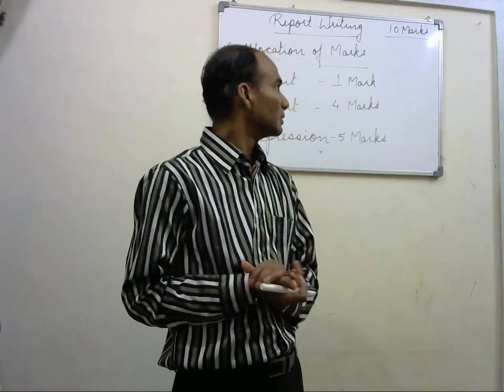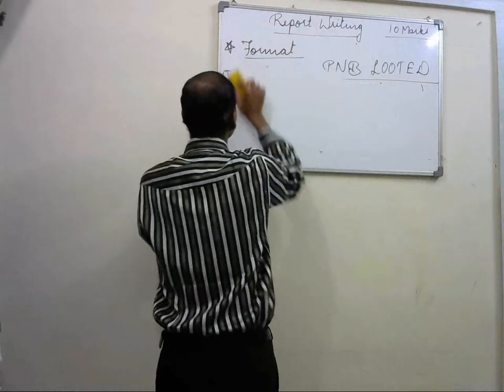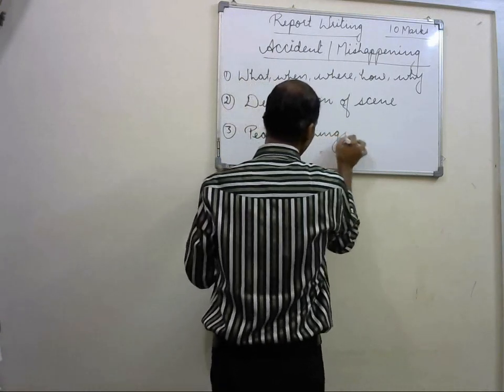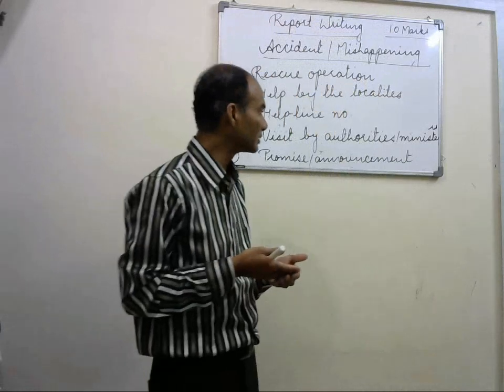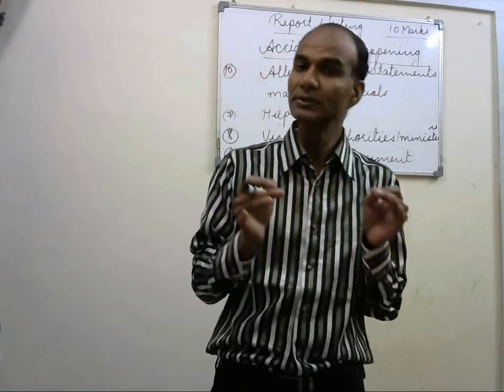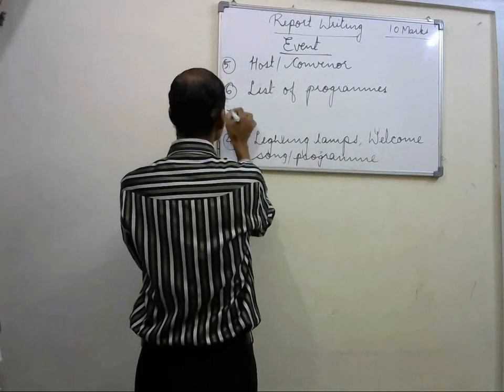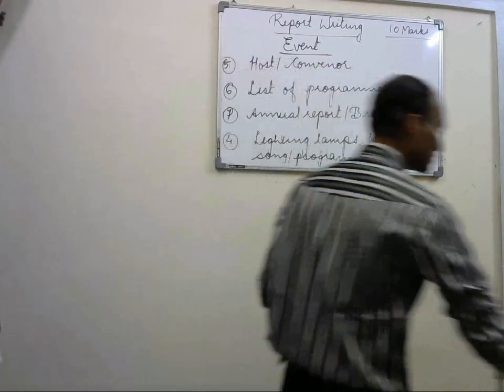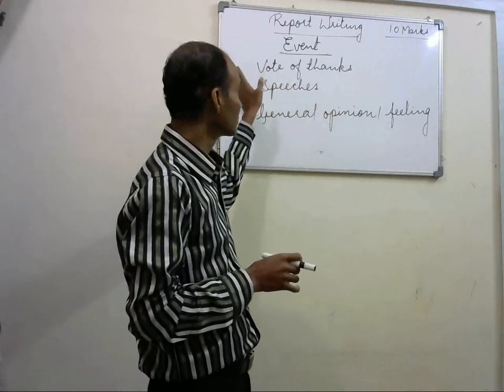Report writing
It discusses different varieties of reports with format and marking scheme.